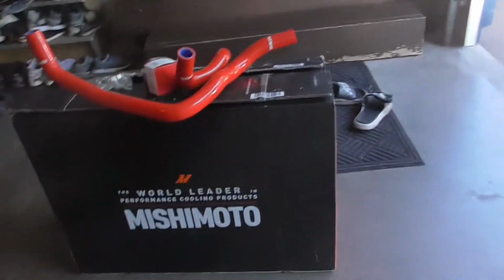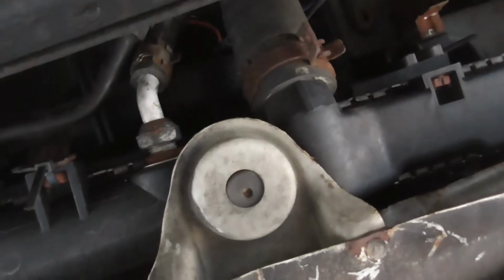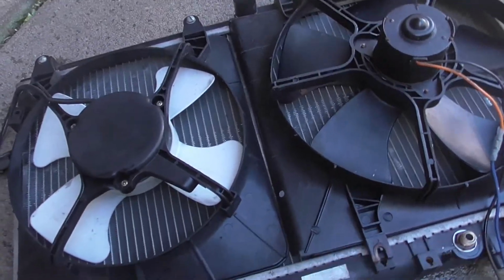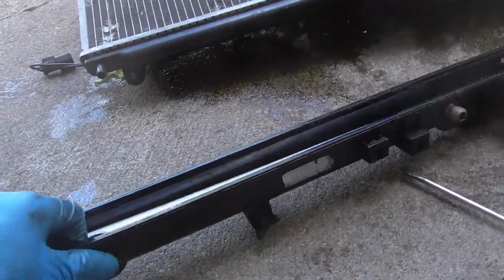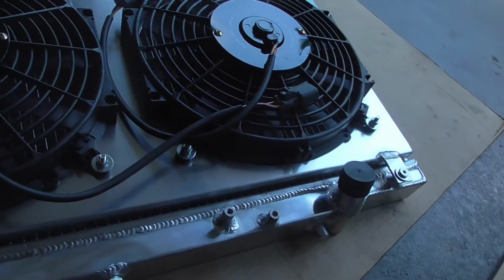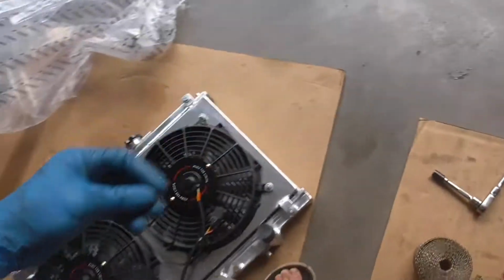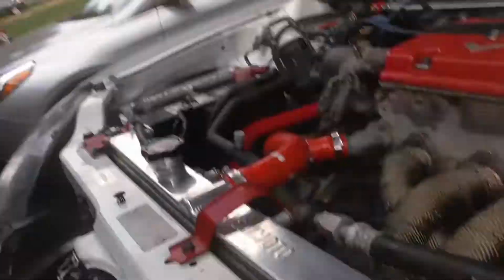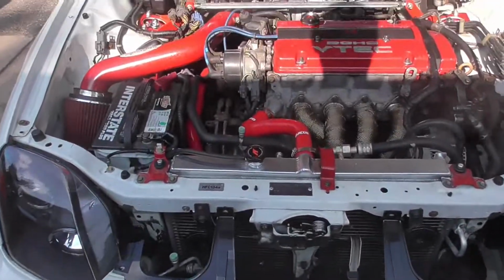More Performance Parts?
Got more performance parts for the prelude. It's about time I go back into doing performance builds on the lude. Got a Mishimoto radiator and the Mishimoto cooling fan. Along with that, I also got a Gates Racing thermostat. Heard it was really good for performance, so I bought it. Got some new red silicone coolant hoses to top it off. Overall this cooling system setup was great. Peace out, I'll see y'alls next time!